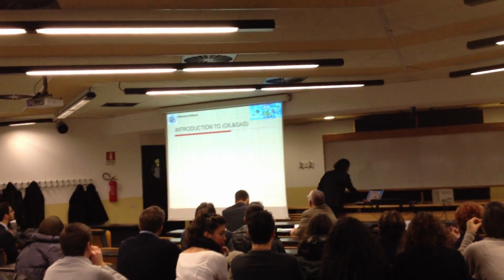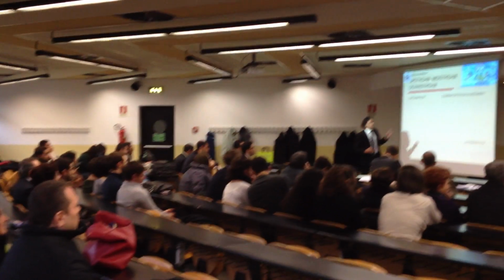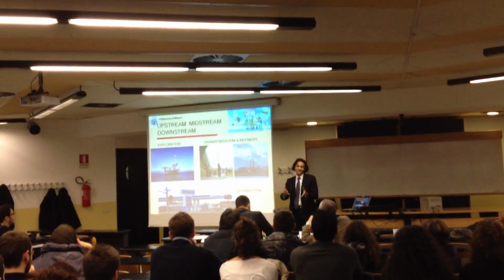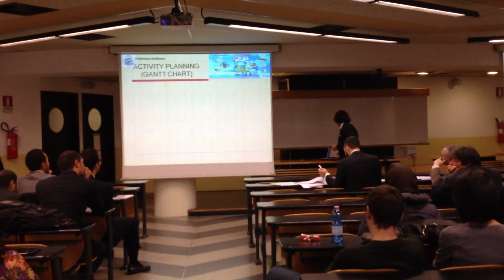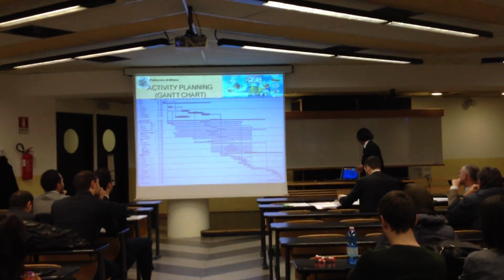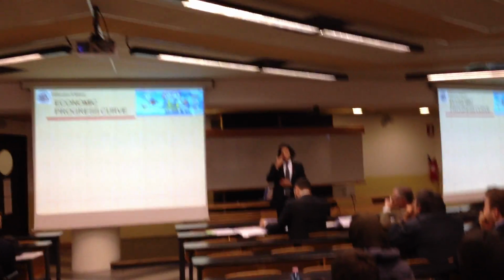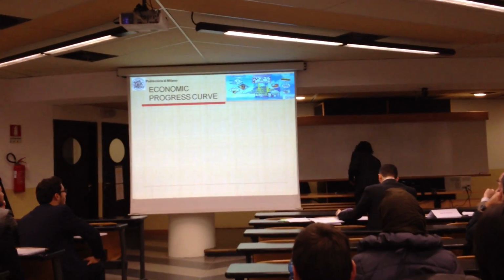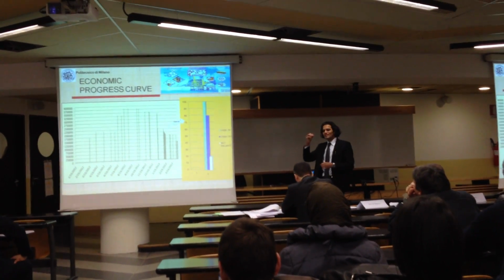MASTER OF SCIENCE ( M.S) INTERNSHIP PROJECT PRESENTATION : EPC CONTRACTING in (OIL&GAS)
THEORY :       Definition of EPC contracting,
 PRACTICAL :   Activity Planning in EPC contracting project ( Product - Skid)
 RESEARCH :   Problem identification  in EPC projects
 COMPANY  :   ECIS Group
 UNIVERSITY : Polimi School of Engineering
 PRESENTER : M.S Student in Management Engineering